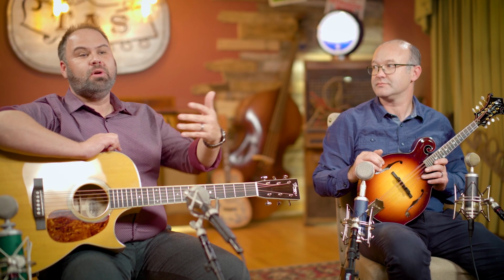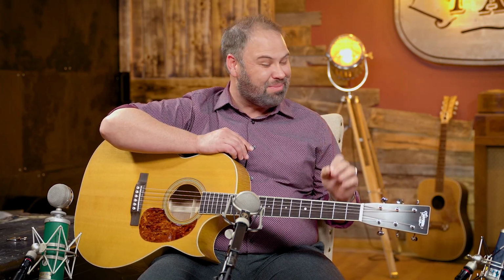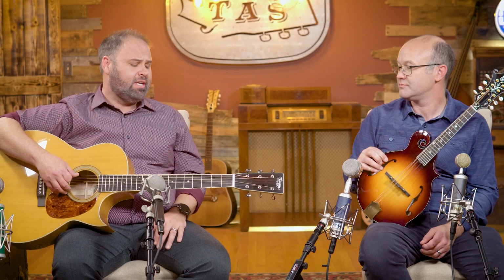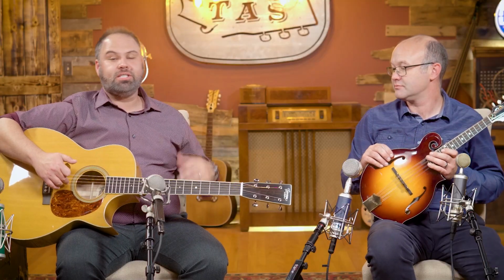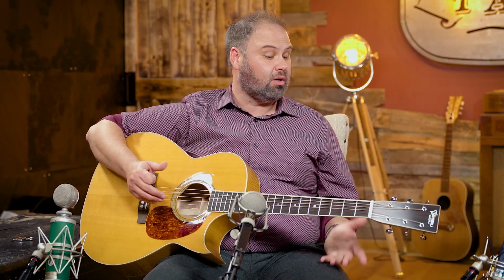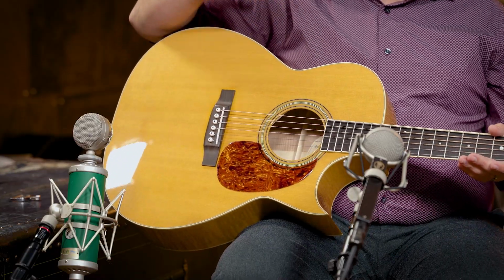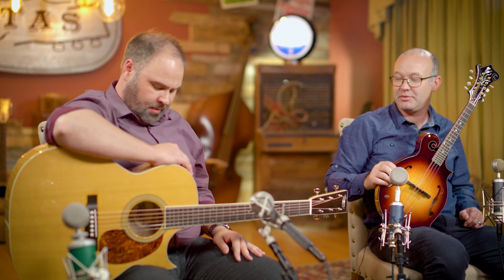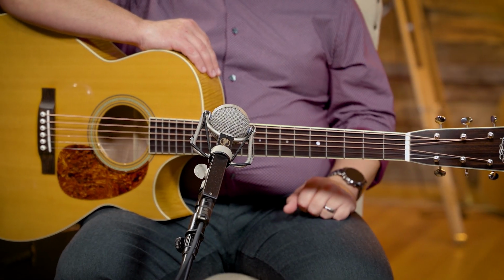Preston Thompson OOOO-CWJMS Acoustic Guitar Review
John & Jeremy Chapman review Preston Thompson OOOO-CWJMS Guitar.

The 0000 model offers the approximate volume of a Dreadnought but is a very comfortable instrument to play because of the tighter waist and narrower body depth.

00:00 - Intro
00:54 - Review
08:54 - Tone Samples